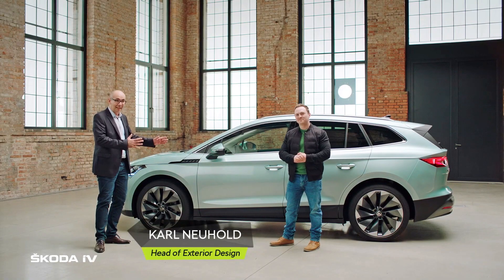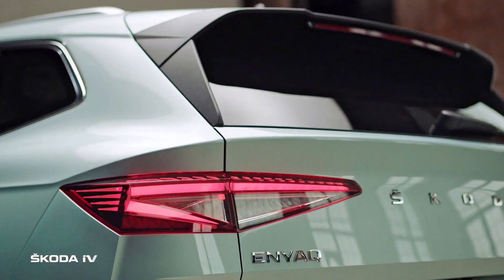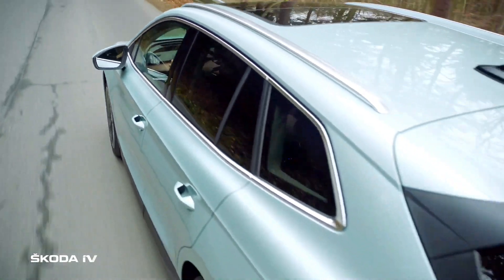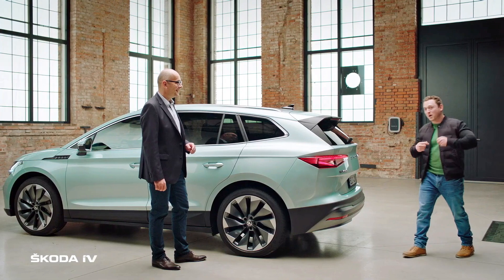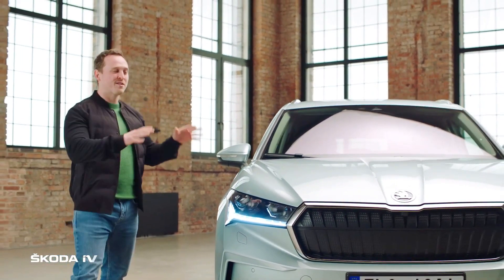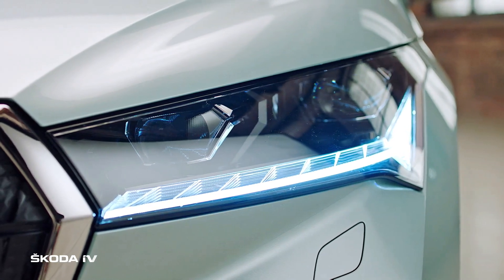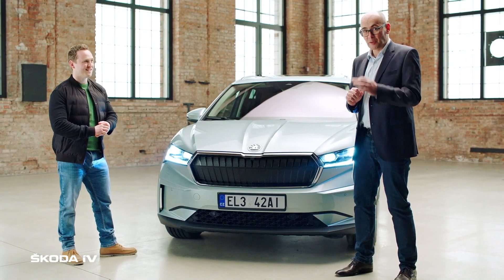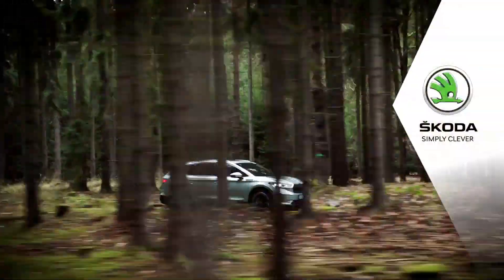2021 Skoda Enyaq - Electric Crossover! ( First Review)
Hey Guys 2021 Skoda Enyaq - Electric Crossover! ( First Review).

2021 Skoda Enyaq iV electric SUV: prices, specification and on-sale date
The all-new Skoda Enyaq iV SUV is on sale now, including the SportLine variant.

The new Skoda Enyaq iV, the brand's first electric SUV, is now on sale in the UK. After the UK plug-in car grant (PiCG) has been applied to the price, the entry-level Enyaq iV costs from £31,995.

The Enyaq iV is available with two different battery options, 62kWh or 82kWh (called '60' and '80' respectively in the line-up). The latter, which is more expensive, has a longer 333-mile range, and the former can drive for 256 miles on a single charge. There are options for two or four-wheel-drive and a range of trim levels.

Skoda has also announced a SportLine version of the car, which costs from £42,900 and is therefore not eligible for the plug-in grant. This model comes with lower suspension – 15mm lower at the front and 10mm lower at the rear – to improve handling, while adaptive suspension is available as an option, letting you adjust the stiffness of the suspension using the drive mode selector in the car. Other features of the SportLine include black trim details and sports seats, plus 20-inch alloy wheels.